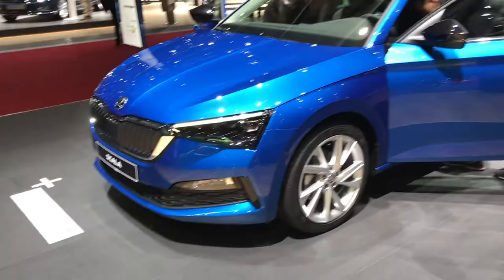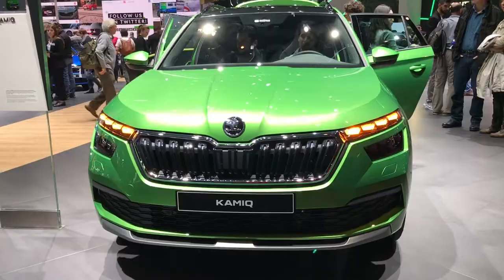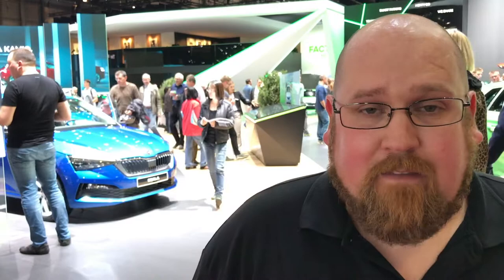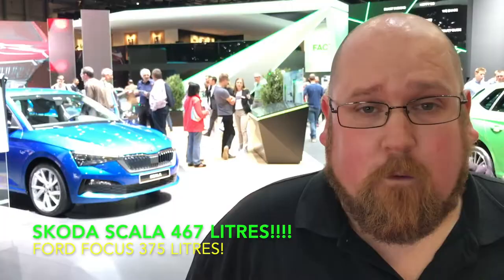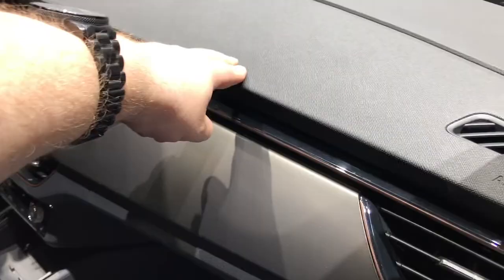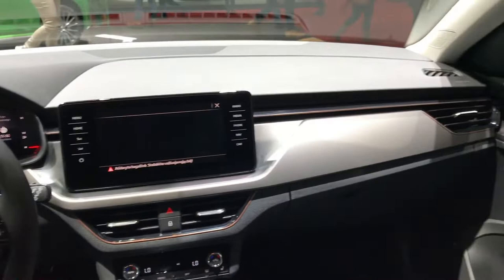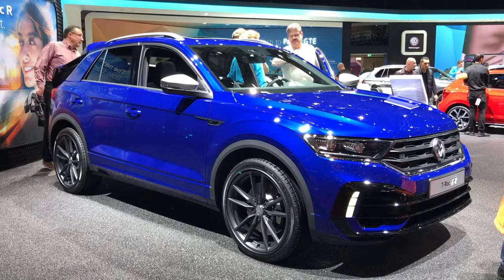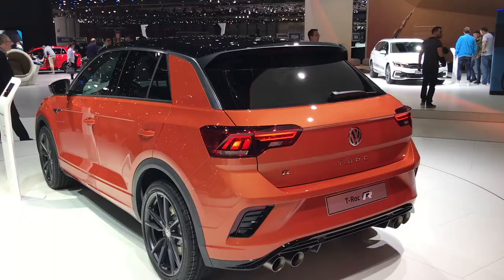2019 Geneva Motor Show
Welcome to my video of the Geneva Motor Show 2019. Now I did not know what to expect from the show so it was all videoed from my phone!!! So apologise for the drop in usual quality I present.
It was an amazing experience and I have managed to film a number of cars and give you a bit of incite to upcoming models for 2019/2020.
Next year will be a 2 day endeavour!!!

0.12 - Skoda
1.47 - VW
3.07 - Seat/Cupra
4.28 - Lamborghini
4.57 - Audi
5.59 - Koenigsegg
6.48 - Piech
5.31 - Aston Martin
8.30 - Toyota
9.41 - Lexus
10.44- Renault
11.45 - Alfa Romeo & Jeep
12.52 - Ferarri
13.34 - Honda
14.53 - Mazda
16.43 - Peugeot